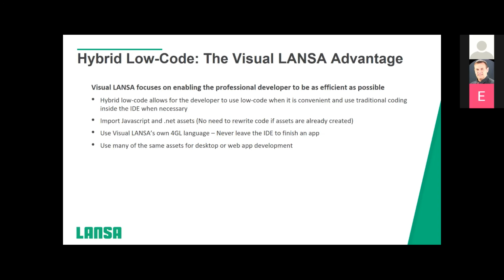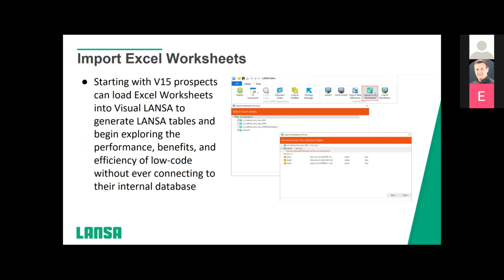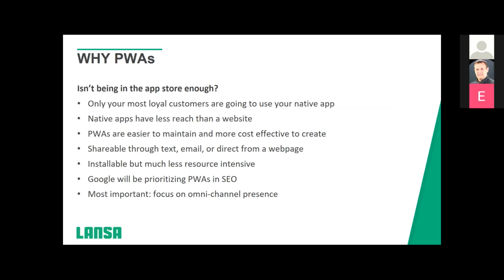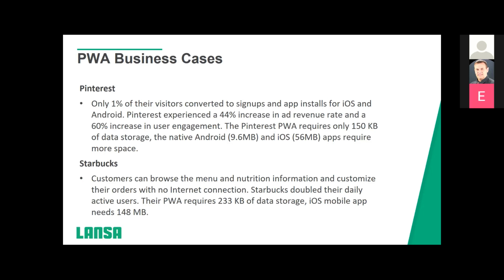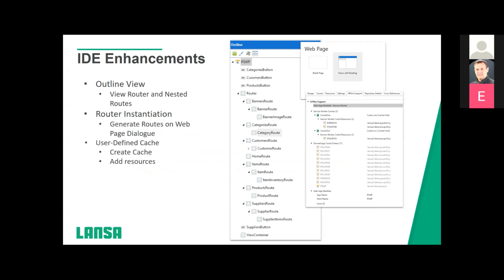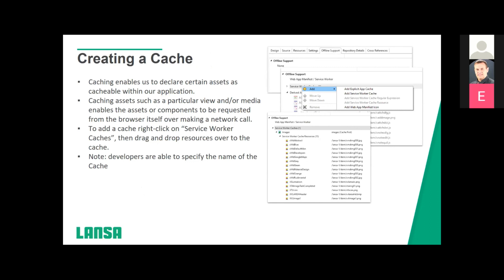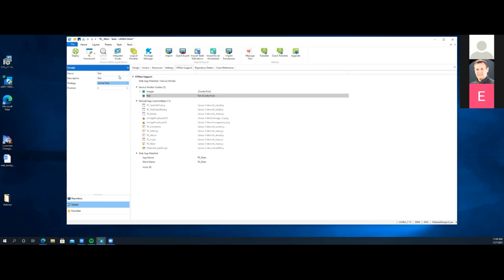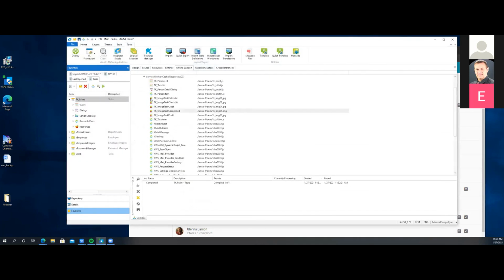Visual LANSA 15+ is Here!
The latest version of our platform equips devs with a quick and easy way to create progressive web apps (PWAs) utilizing the power of low-code. With V15+, the most powerful low-code platform on the market, Visual LANSA has become an even more essential tool for app developers.

Find out how V15+ will become your most indispensable tool on January 27 by watching this on-demand webinar. Our resident PWA experts will be hosting a live webinar in which they will cover everything you need to know about What’s New in Visual LANSA 15+, including:

What is a PWA?
Business use cases for PWAs
How Visual LANSA makes creating PWAs easier
Introduction to the Visual LANSA routing framework